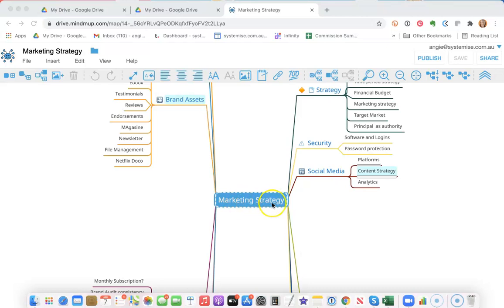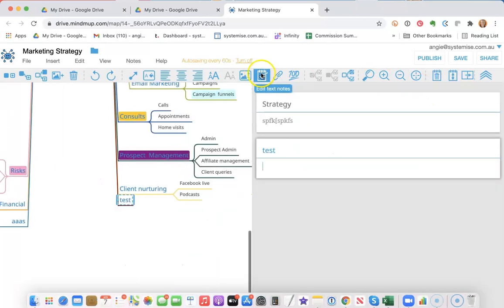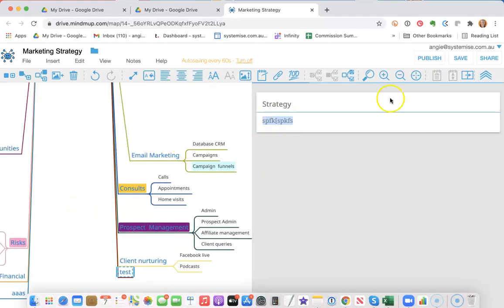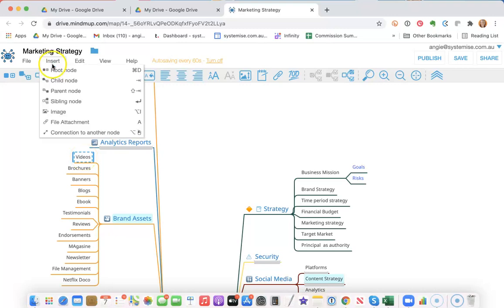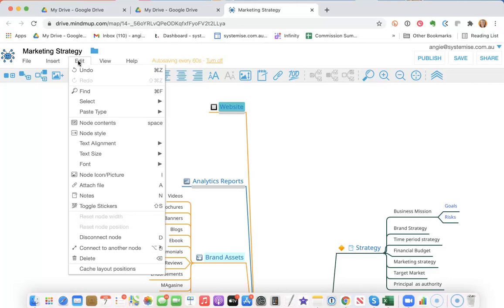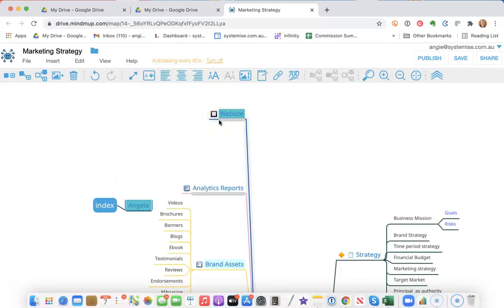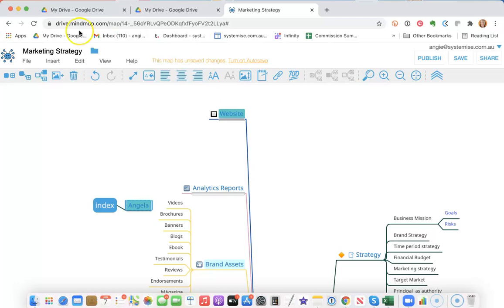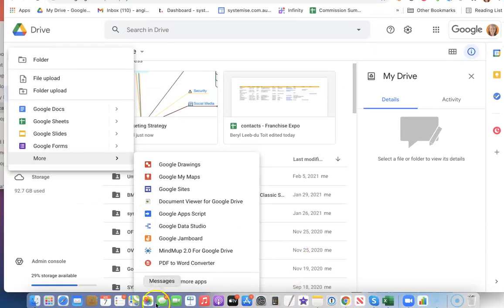Introduction to Mind Mup 2